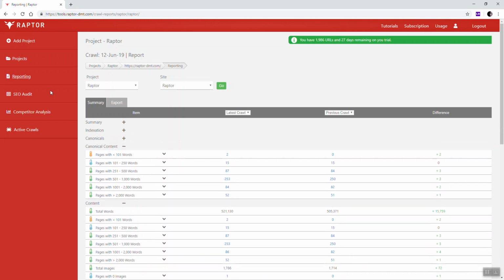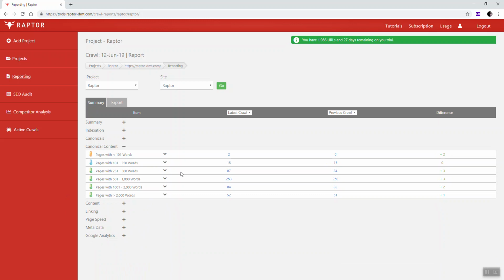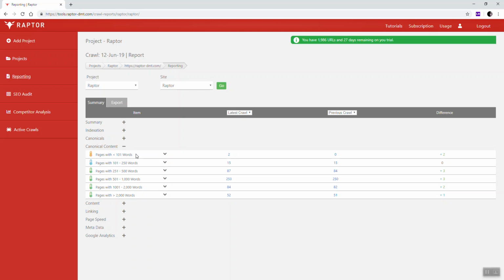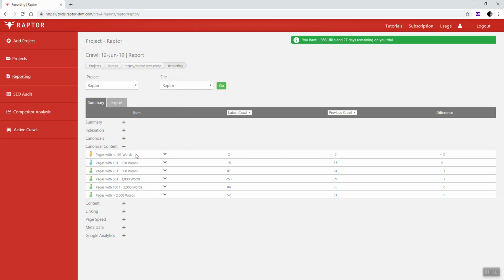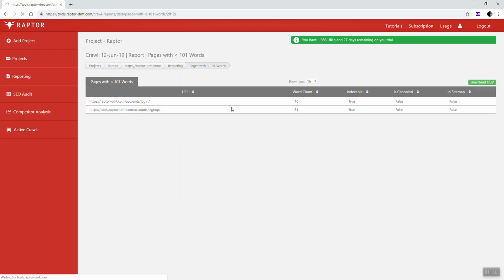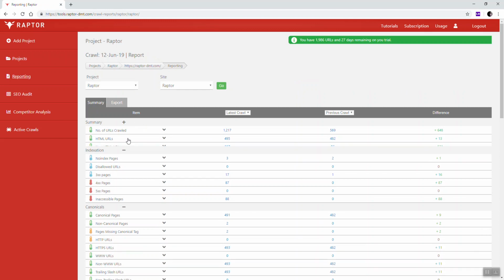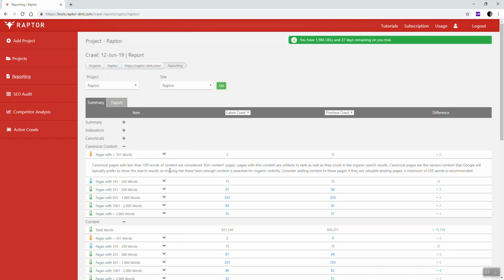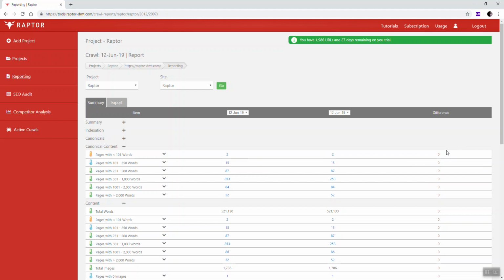Thin Content Pages - Raptor SEO Data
Canonical pages with less than 100 words of content are considered 'thin content' pages, pages with thin content are unlikely to rank as well as they could in the organic search results. Canonical pages are the version content that Google will typically prefer to show the search results so ensuing hat these have enough content is essential for organic visibility.

Consider adding content to these pages if they are valuable landing pages, a minimum of 250 words is recommended.
Our SEO Web Crawler collects a ;lot of data, and we process and analyse this data with hundreds of SEO checks to automate type manual work for you. One of the ways we like to present clear and actionable information is to segment this into sections. This section of the data in the  summary tab of or SEO reporting tool, is ‘Canonical Content’.

Canonical content, is content (word count) on canonical pages… A canonical page is a page with a self-referential canonical tag. This means it’s the preferred content, most likely to show in Google and the primary focus of much SEO work. We show thin content, borderline thin content and long consent as a distribution to illustrate how your site canonical content is distributed.

If you would like to learn more about this topic, or any of the other data in our SEO tool, please check out the guides below: